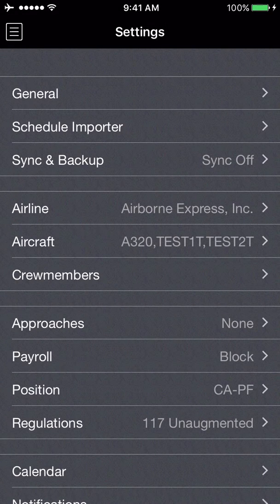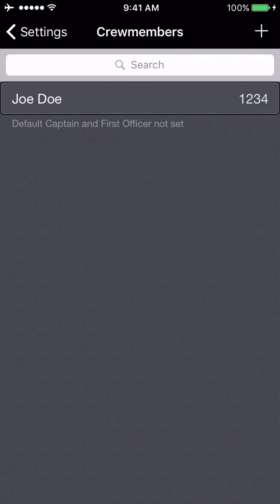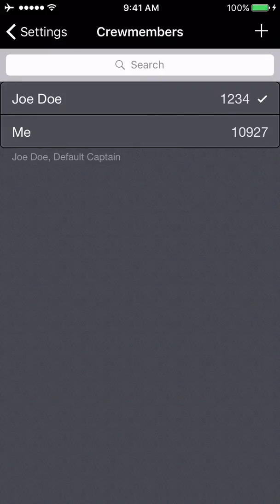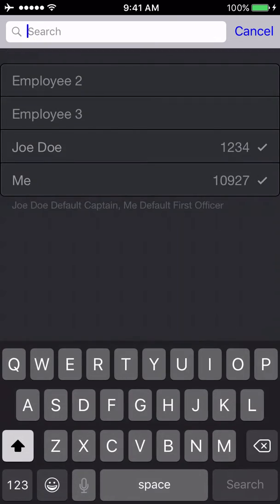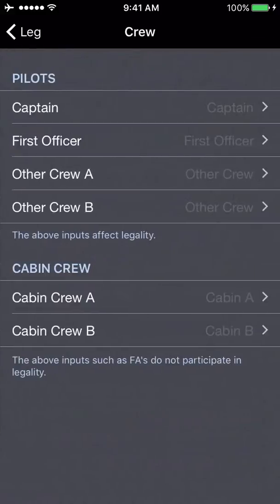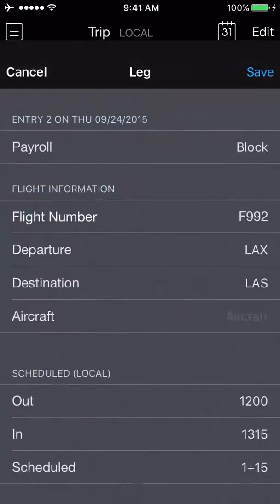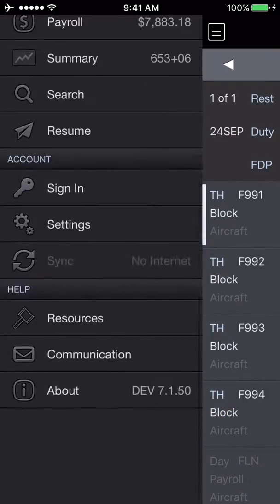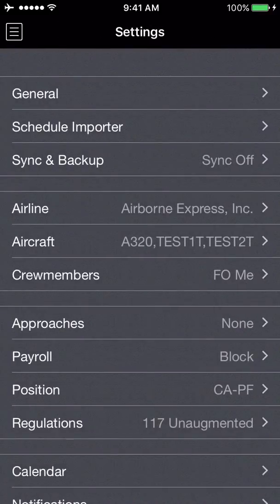APDL - Crewmembers Settings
An overview of the Crewmembers settings and features in APDL.